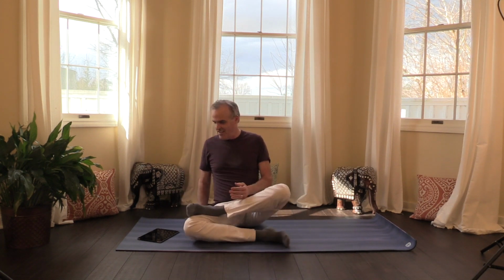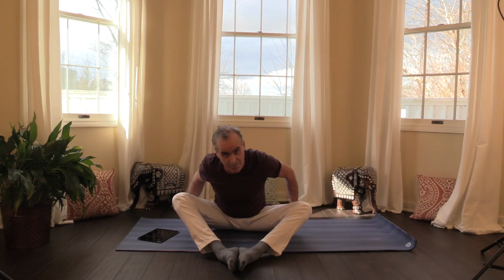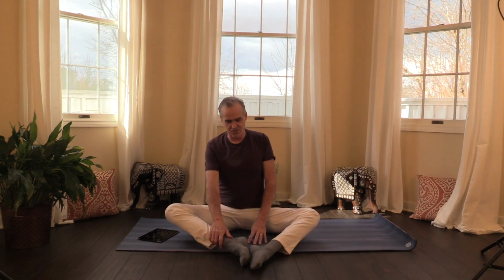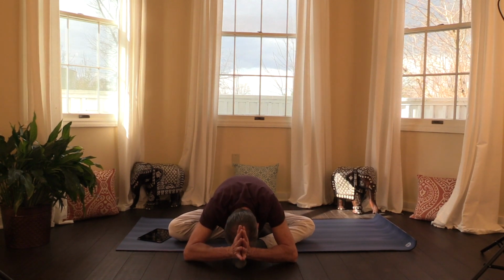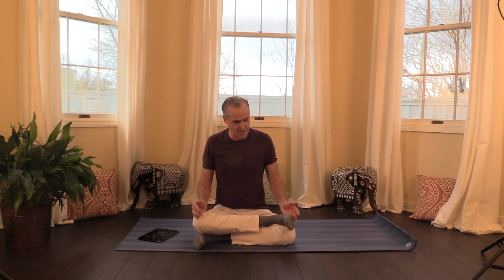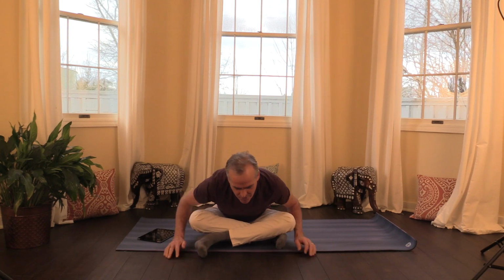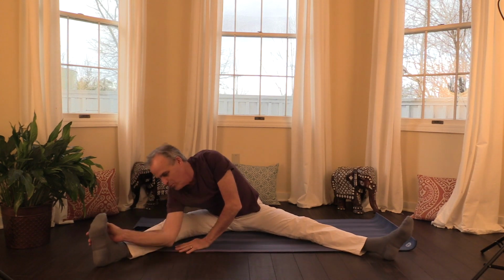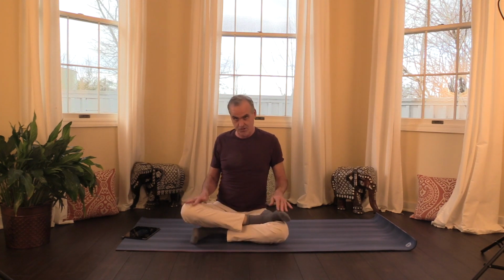Meditation 1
Gentle stretches to find a comfortable seat and guided meditation.  18 minutes & beginner-friendly.